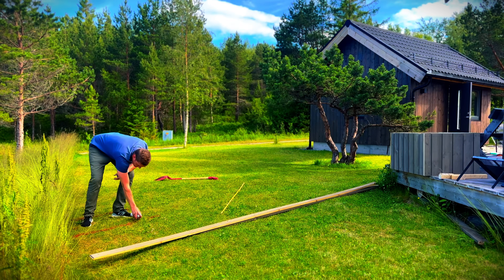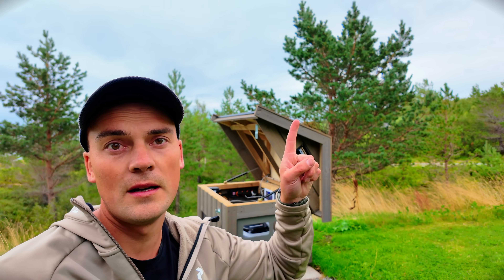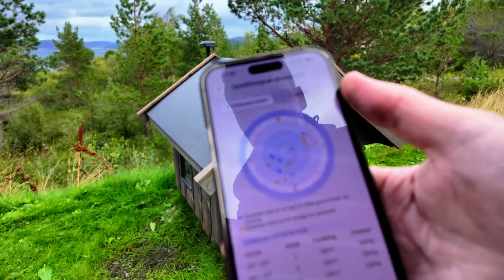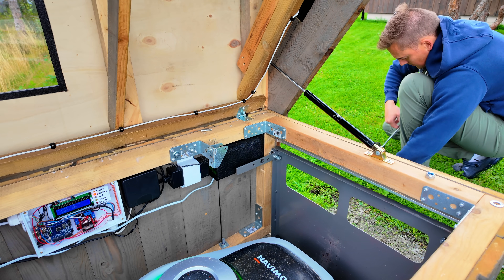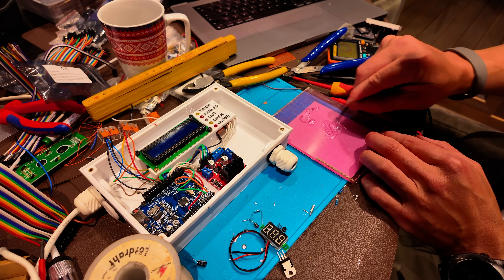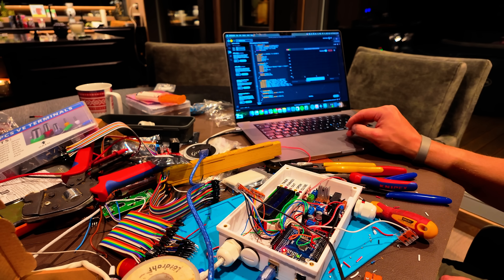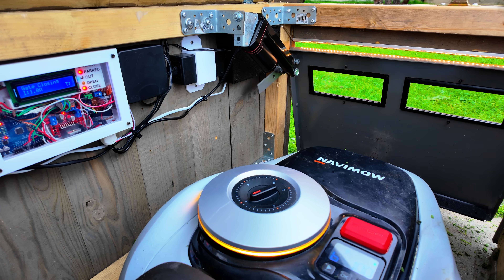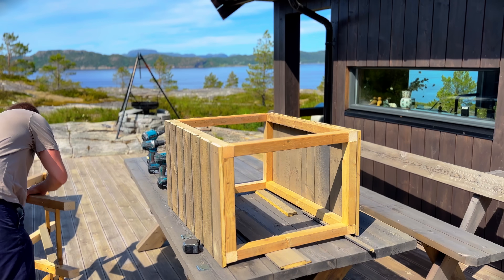The Most Overkill Robot Mower Garage gets Even Better!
Build your own Automatic Robot Garage with Arduino, sensors & linear actuator!
🔗 Available here on Etsy

I upgraded my fully automated robot mower garage with skylights, faster door control, smarter electronics, and even full 5G Wi-Fi coverage across the yard. All custom parts were 3D-printed on a FlashForge AD5X and a Bambu Lab X1 Carbon. Overkill? Definitely. But Johan (my Segway Navimow H105E robot mower) deserves it.

This is my fully automated smart garage for a Segway Navimow H105E robot mower — basically a high-tech home where the mower can charge, stay protected from the weather, and now… show off even more over-engineered upgrades.

In this follow-up video, I’m optimizing both the garage and the code. I 3D-printed two skylights plus a custom window for the garage door, upgraded the electronics, and added an automatic safety reverse function using a current sensor together with the Arduino. I also replaced the linear actuator with a faster one, so the door opens and closes much quicker.

On top of that, I solved issues with weak GPS and poor Wi-Fi coverage in the yard by installing a Telenor 5G antenna and setting up TP-Link Deco X3600 mesh routers around the property. Now Johan has lightning fast internet connection all around the property.

All the custom parts for this project were design using Fusion 360, and printed using both the FlashForge AD5X at the cabin, and the Bambu Lab X1 Carbon at home — two very capable printers that handled both detailed and larger components with ease.

And if you’d like to build your own, I’ve put together a complete DIY guide covering the entire project: @ Etsy: Frengen Engineering

The guide includes

All the 3D print files (STL)
Wiring table
Parts list with links (Electronics)
Arduino code
Overall measurements. (Not detailed woodworking guide)

Enjoyed the project?

I was asked to upload my 3D print desing for the TP Link 1008 Switch. Here it is: